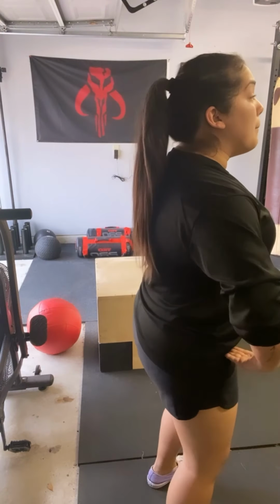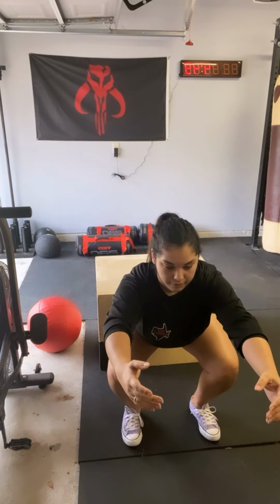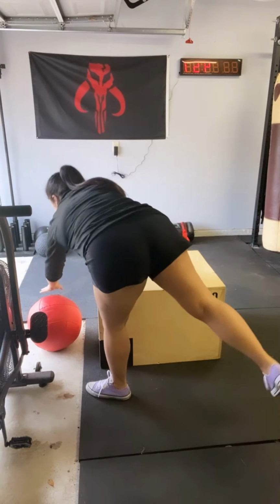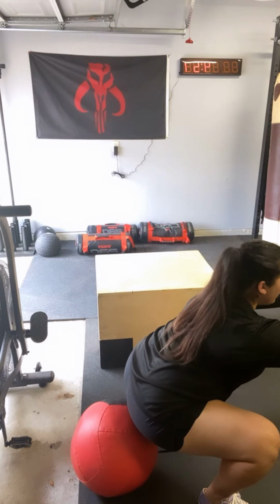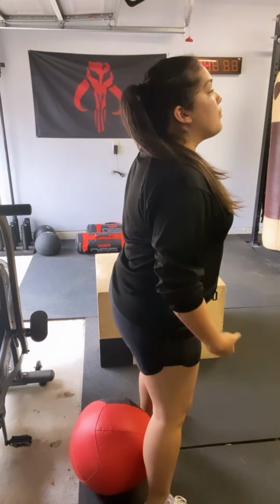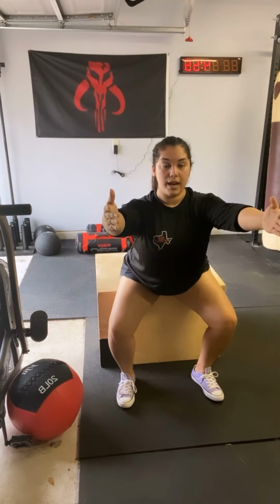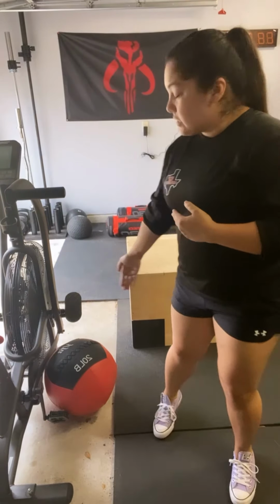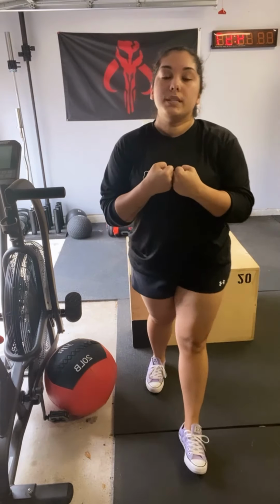Coach’s Beginner Guide to Better Squats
If your athletes are struggling with squats, hip placement, knee instability, or depth issues, I got you!